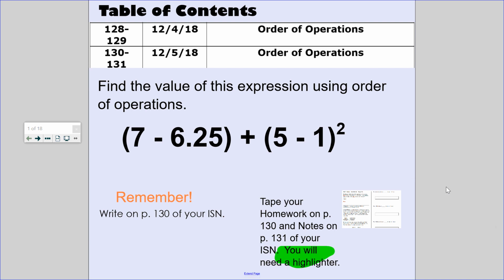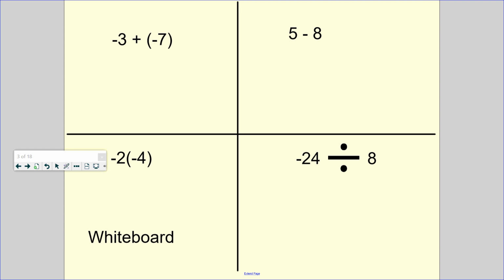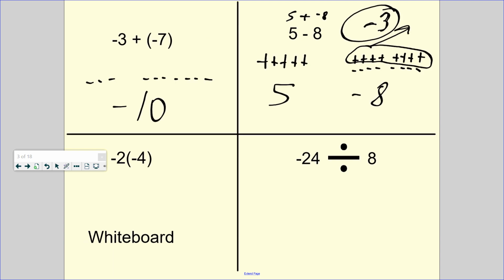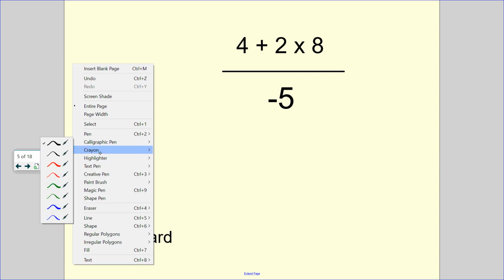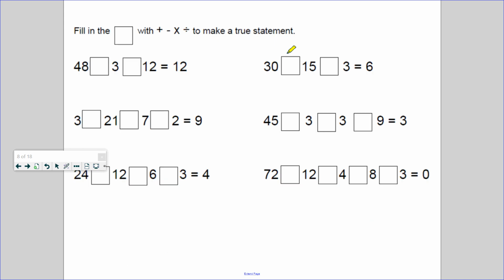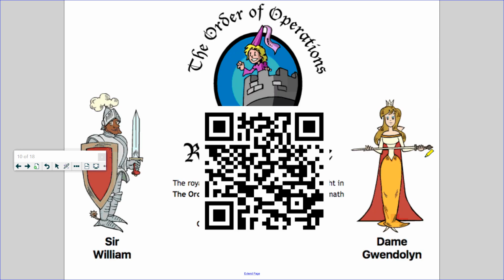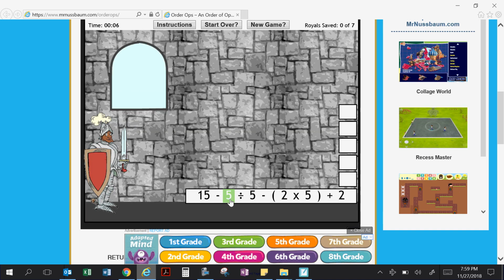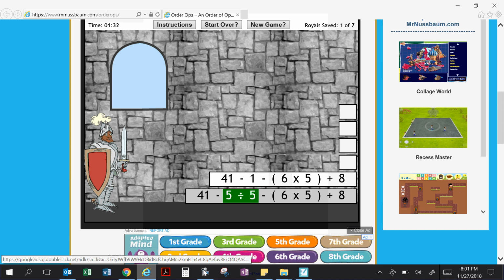Order of Operations, Part III